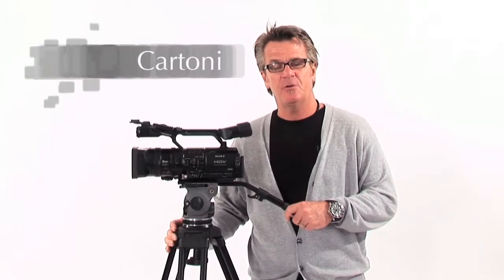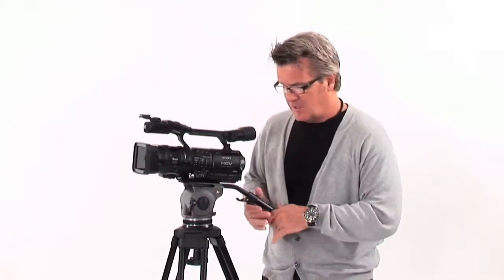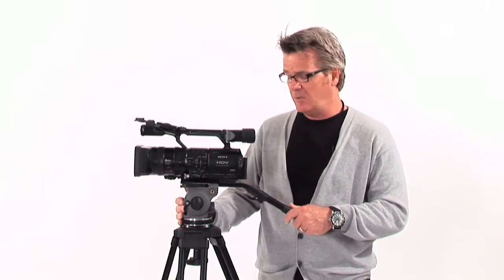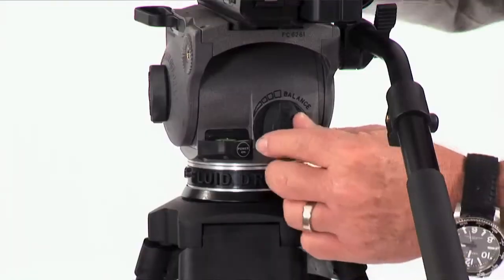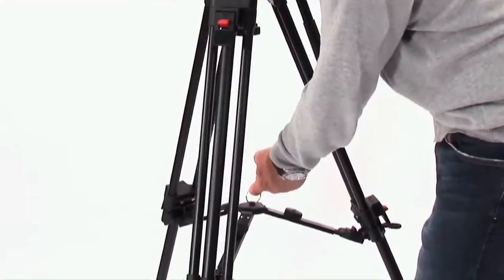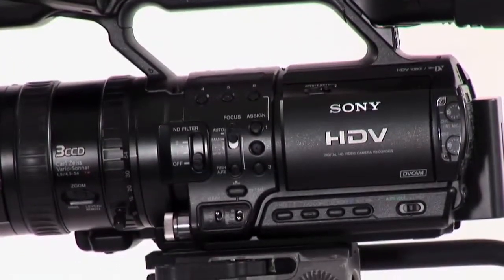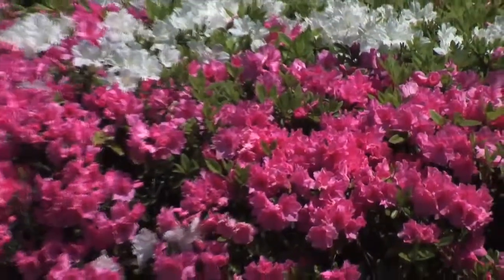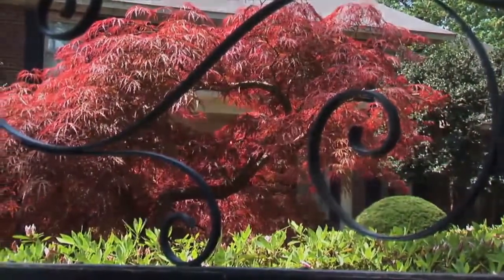Tripod Features You Need For Professional Looking Videos and Production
Craig takes us through the features of our Cartoni Focus tripod.  After you have a good video camera, a high quality tripod is the next investment you should make in shooting and producing better quality videos.